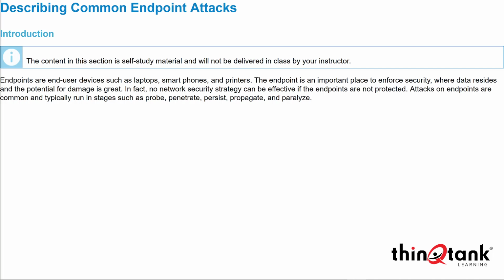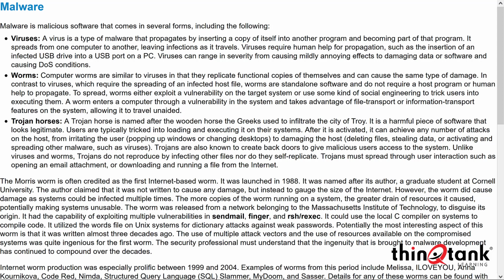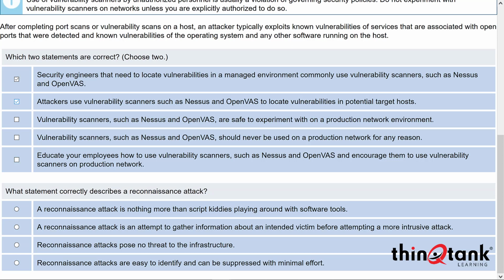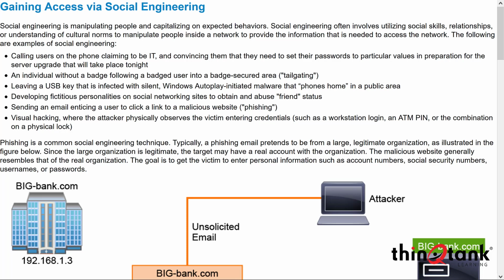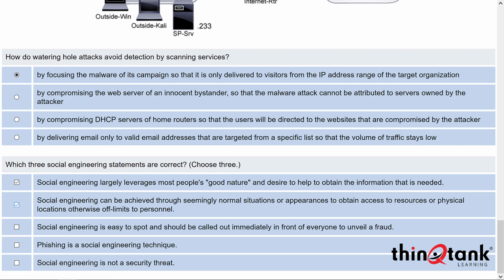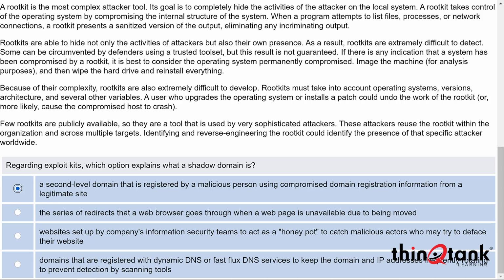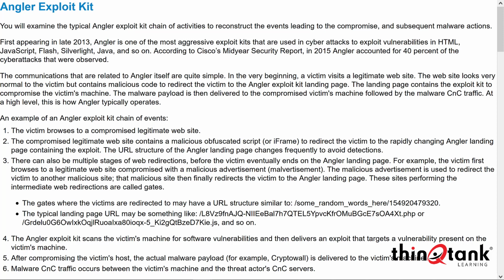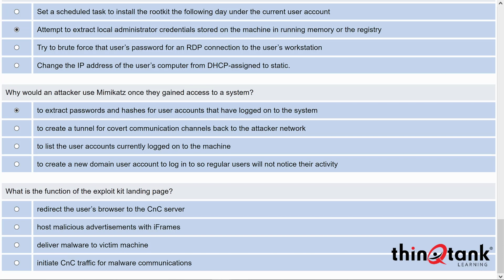SCOR Module 4 - Describing Common Endpoint Attacks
Implementing and Operating Cisco Security Core Technologies (SCOR)

Module 4 - Describing Common Endpoint Attacks
- Buffer Overflow
- Malware
- Reconnaisance Attack
- Gaining Access and Control
- Gaining Access via Social Engineering
- Exploit Kits and Rootkits
- Privilege Escalation
- Post-Exploitation Phase
- Angler Exploit Kit
- Summary Challenge